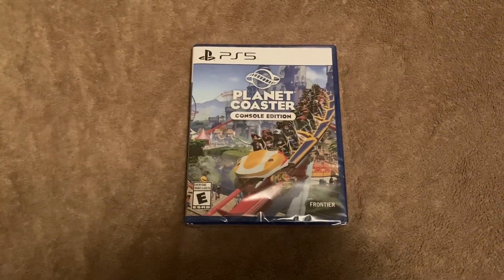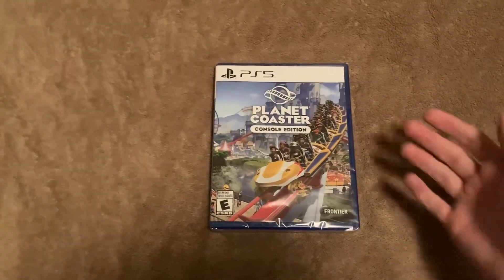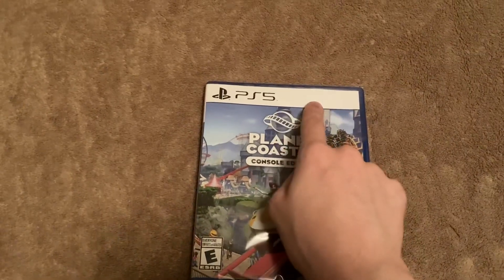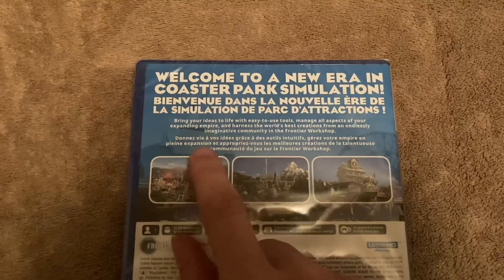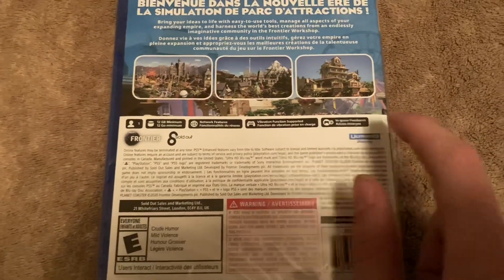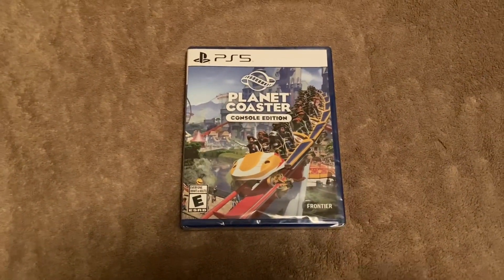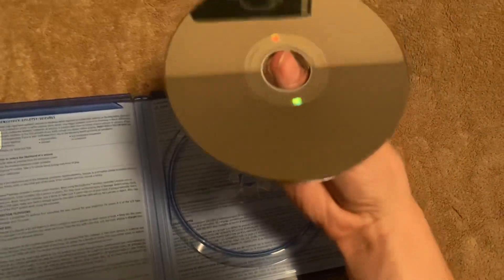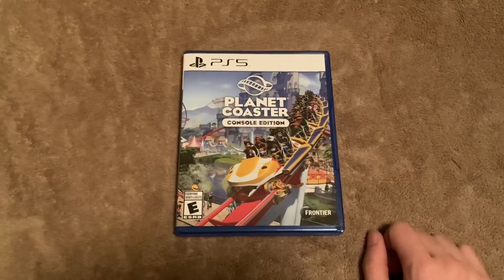Planet Coaster PS5 Unboxing